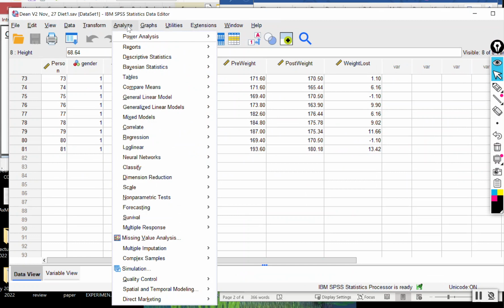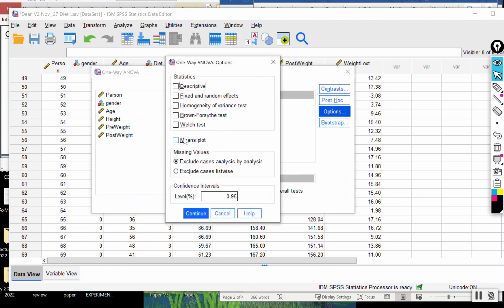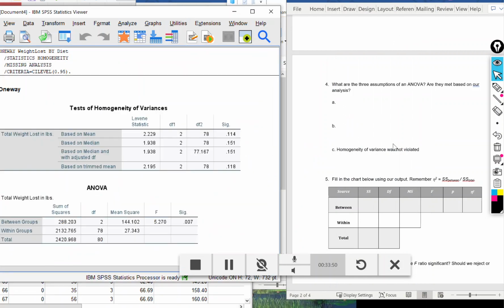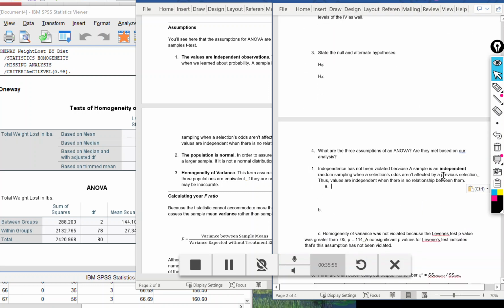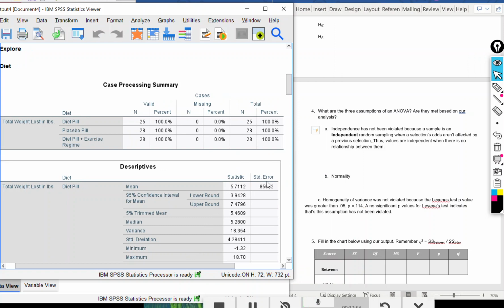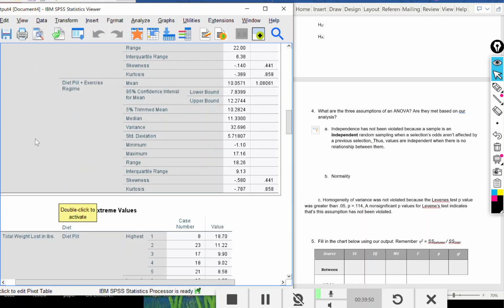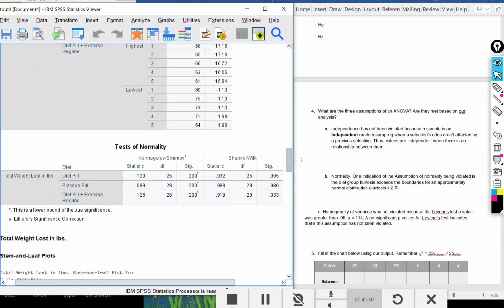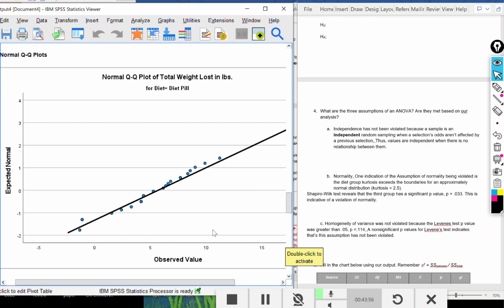lab 9 ANOVA part 3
This video explains introductory elements of a one-way analysis of variance. SPSS is used as the main tool for our calculations.